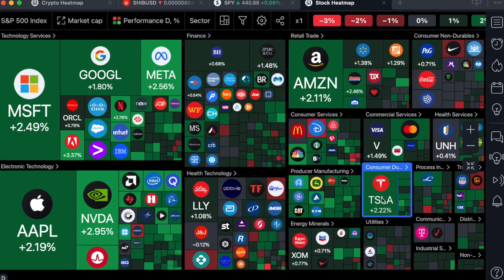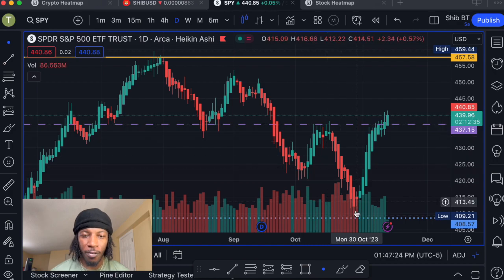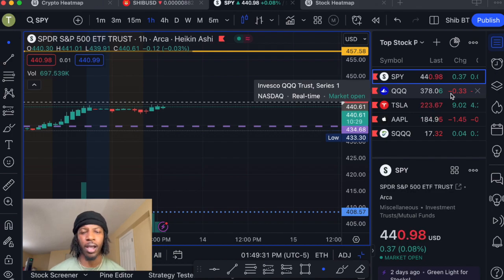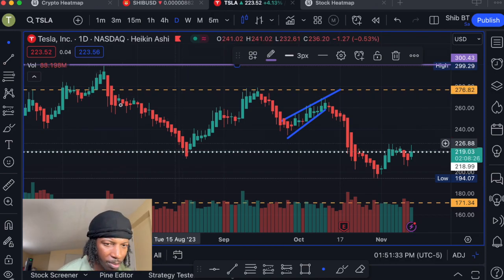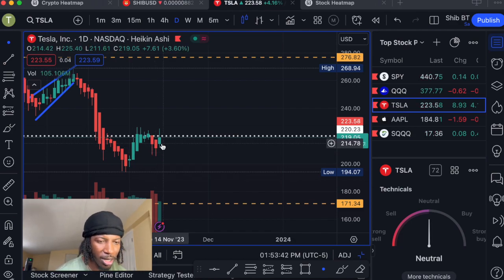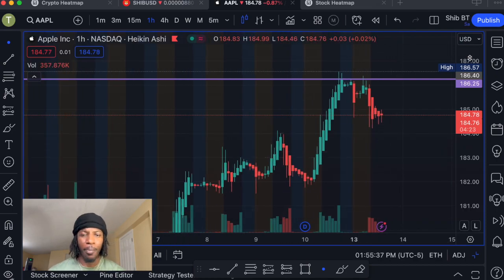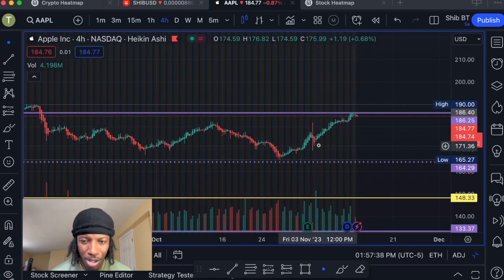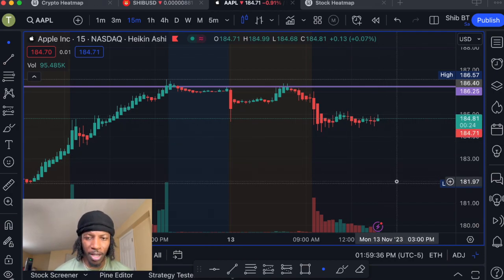$TSLA $AAPL $SPY Price Breakdown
❤️Follow me on a trade journey 💰